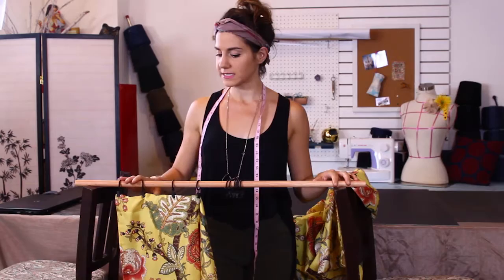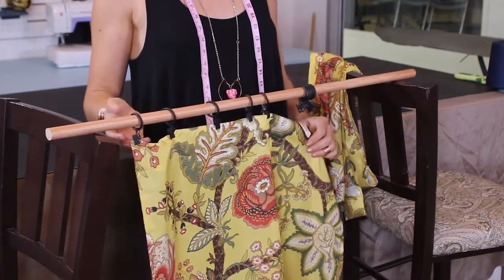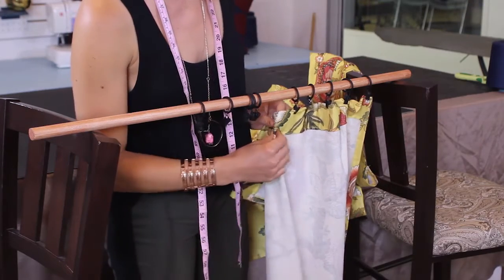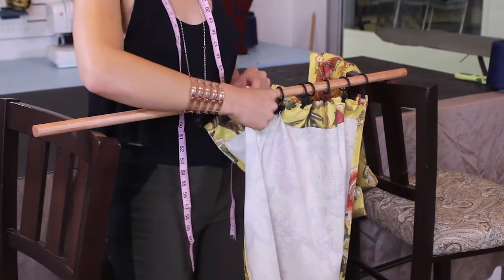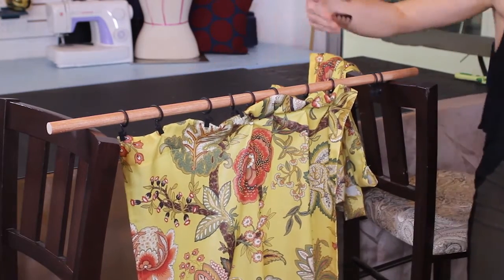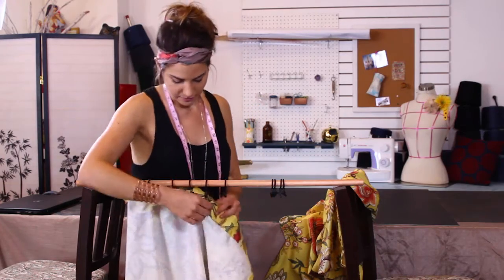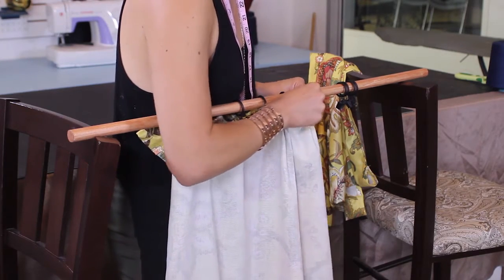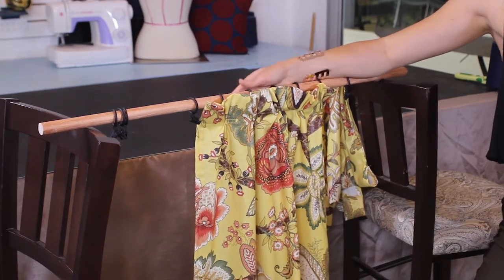Making Curtains & Pillows - Curtain Clip RIngs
Visit us for more great DIY projects. craft and decor ideas. There's even a section for craft projects you can make with the kids.